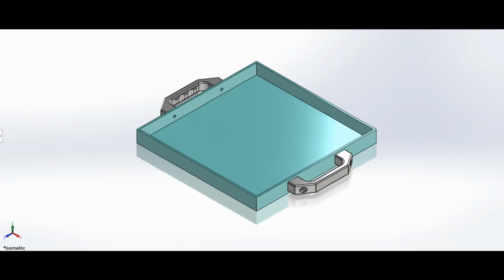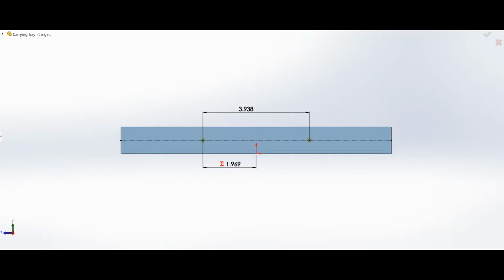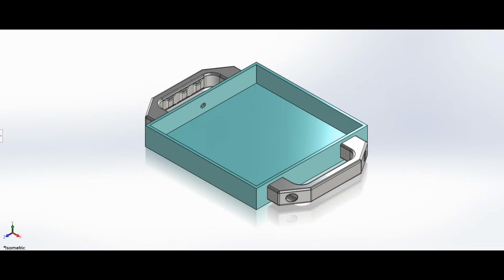Introduction to Design Intent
In this video, McCormick Stevenson Engineer Parker Adams provides an introduction to design intent including part model creation as well as the life of the part from design to manufacturing.